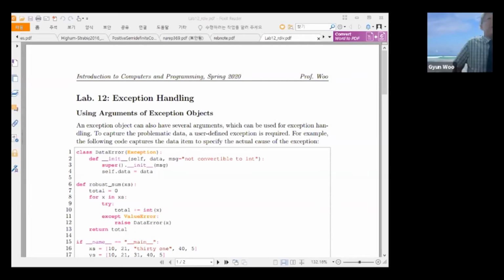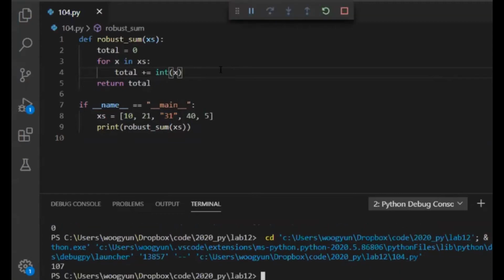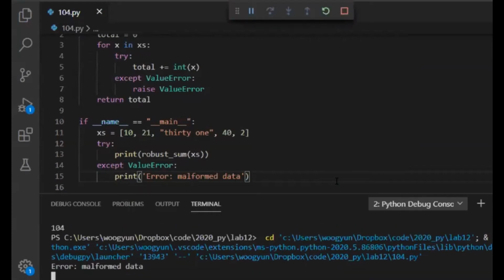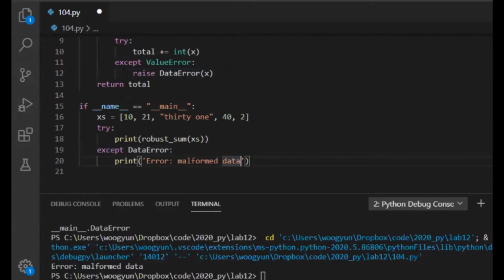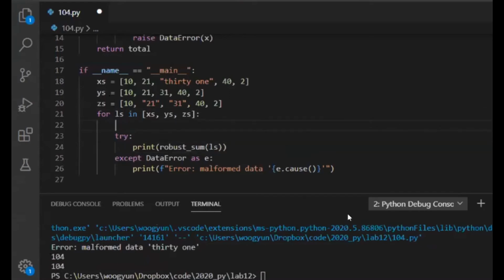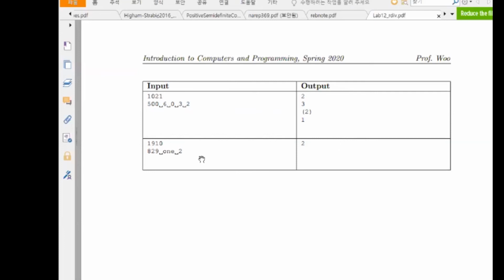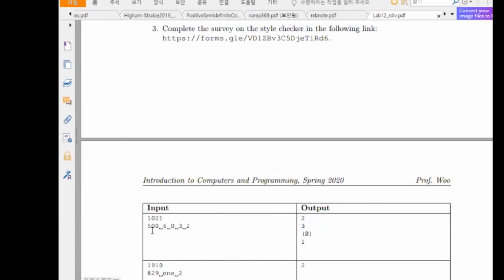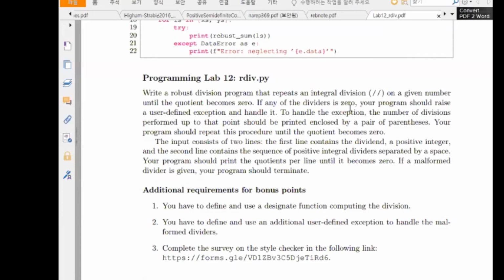CS2020 Online Lecture 12: Exception Handling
When you are perplexed in programming, think of exception handling. You can always be recovered from that situation using this technique.
프로그래밍 중에 혼란에 빠졌다면 예외처리를 기억하세요. 이 테크닉으로 항상 회복 가능할 것입니다.